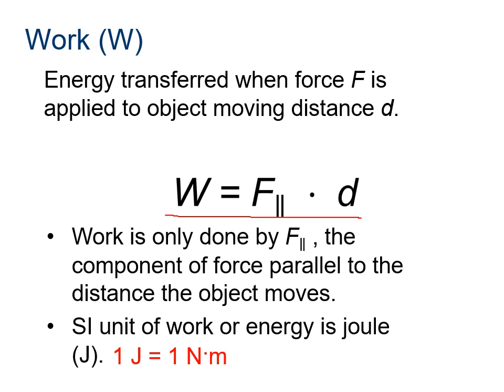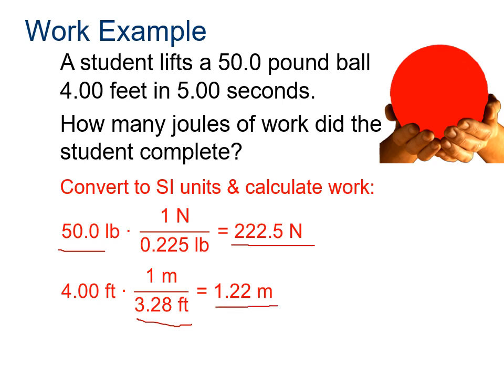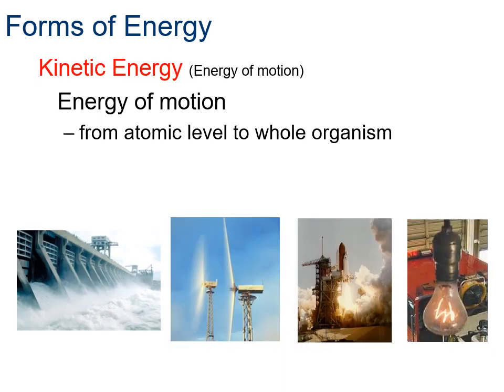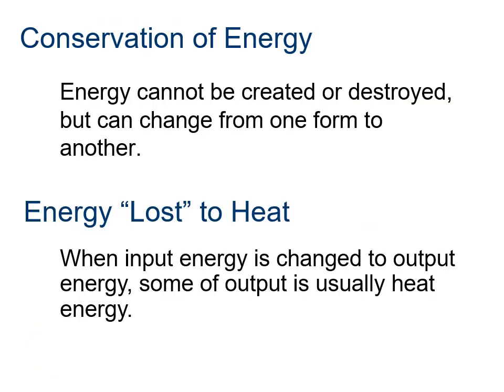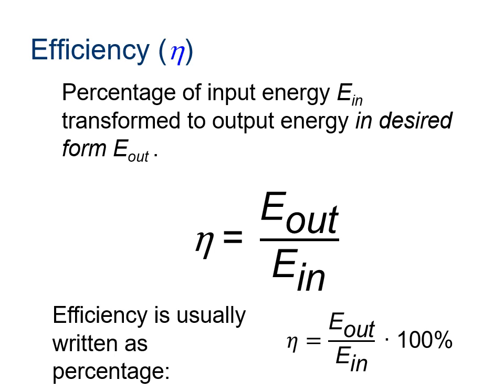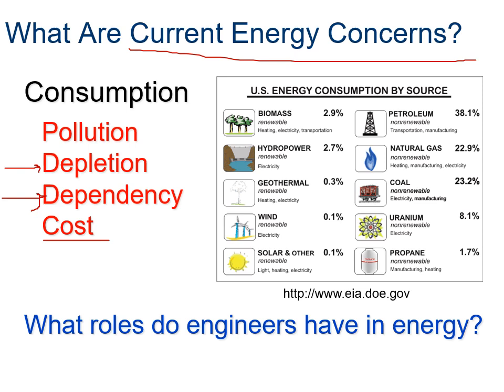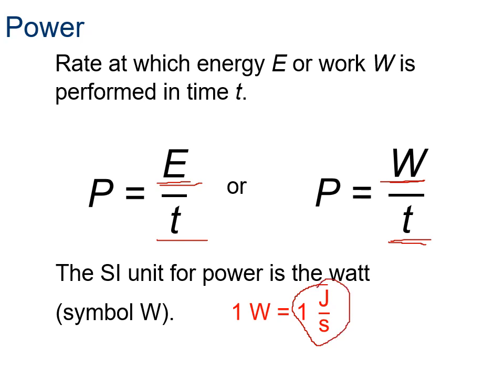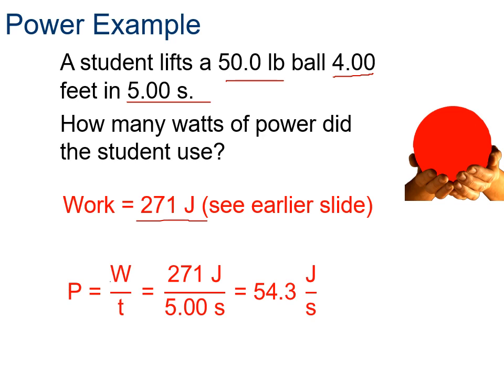1 2 5 A WorkEnergyPower Quinn video